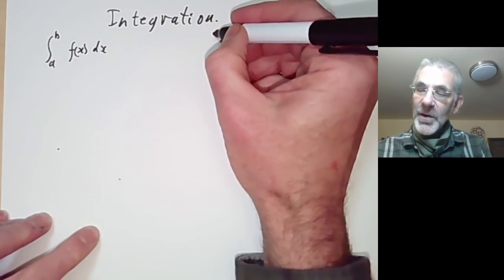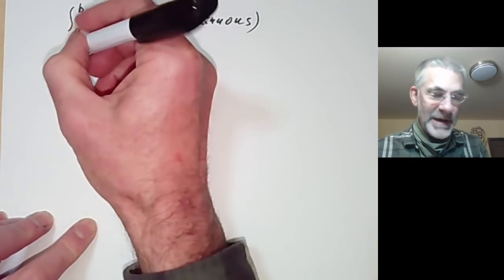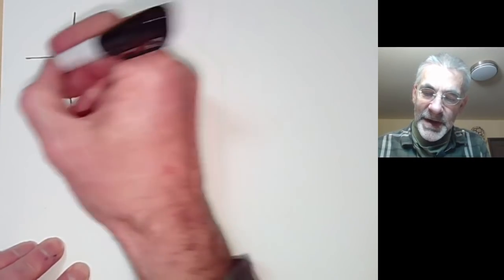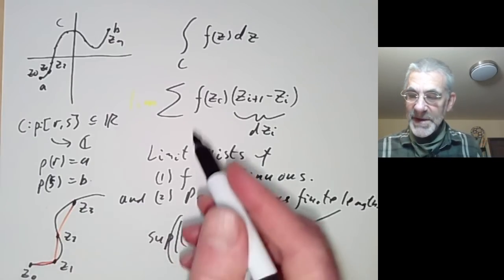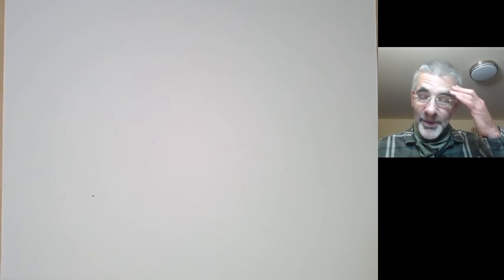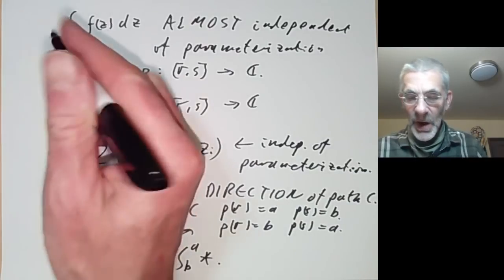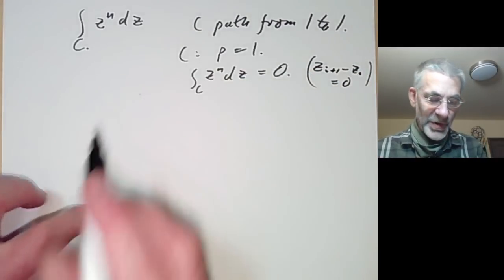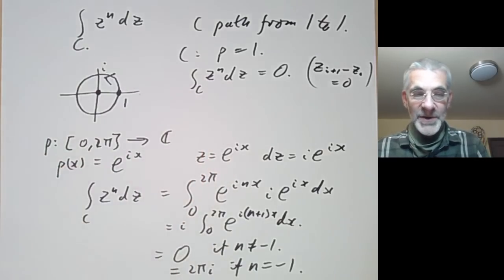Complex analysis: Integration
This lecture is part of an online undergraduate course on complex analysis.

We define integration of a complex function along a path as the limit of a sum, and give its basic properties. We finish by calculating the integral of z^n around a circle.